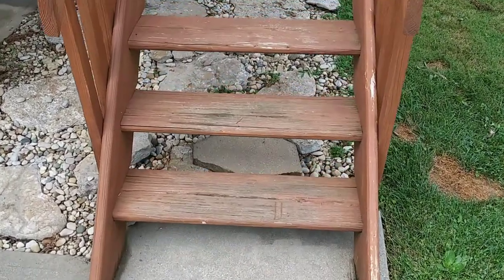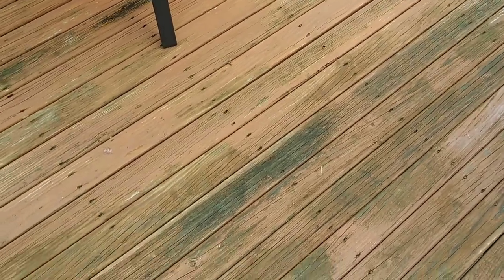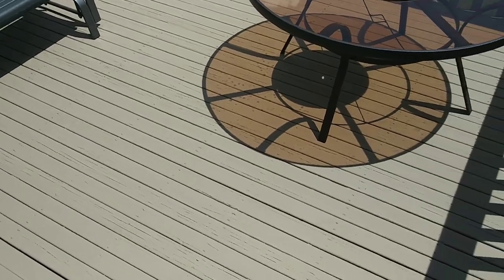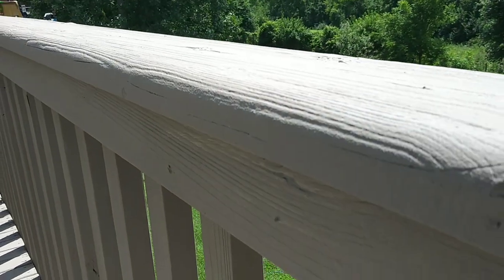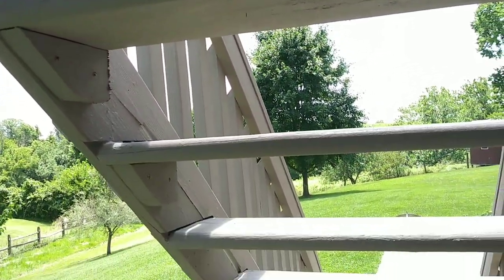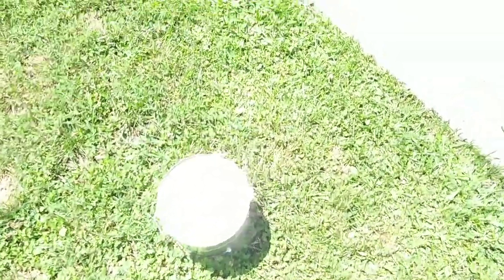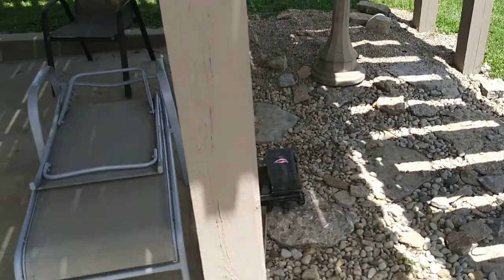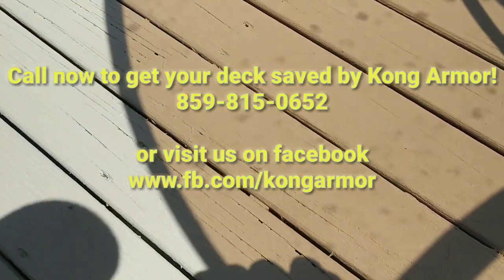Painting over Peeling, Cracking, deck paint! Independence,KY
This is our latest deck restoration painting project. deckpainting. In Independence, Kentucky. The customer presented a deck with a failed coating sytem peelingpaint.

 We used our Kong Armor Elastic paint to go over top the deck and lock the current failing paint down.  It turned out great.

We also had a pro-grade epoxy repair done by
Epox_King of Northern KY. The boards repaired are now amazingly strong. Its insane.

At Kong Armor we love saving decks slated for demo' we save our customers thousands over replacement costs.

you can visit our fb page where we have tons of content as well here:

We Are Looking For Painters Who May Want their own Kong Armor Deck Service .

ExtraPrep Pro Painting DBA Kong Armor
ExtraPrep Pro Painting DBA EPOX_KING of NKY

ExtraPrep Pro Painting LLC